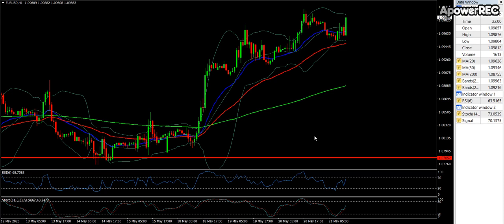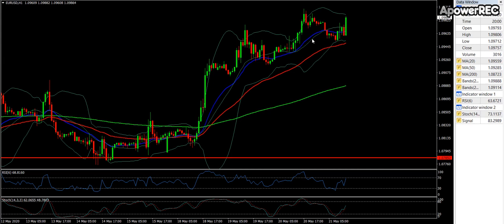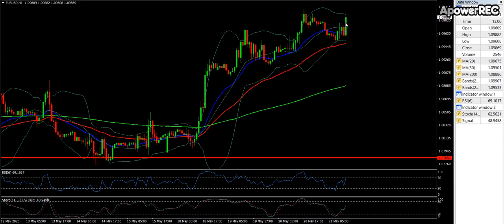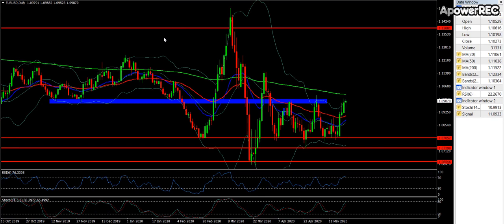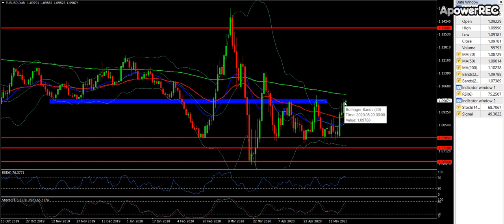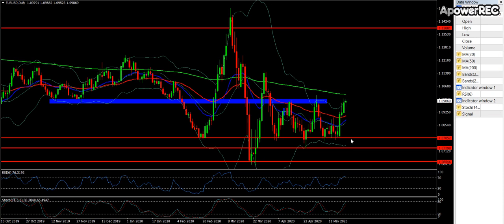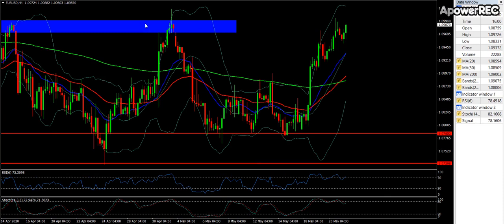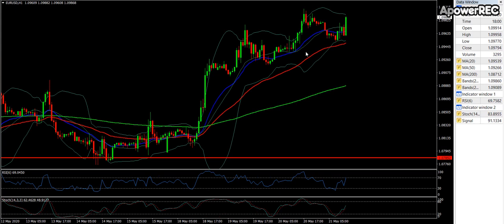What to anyalise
What to anayalise